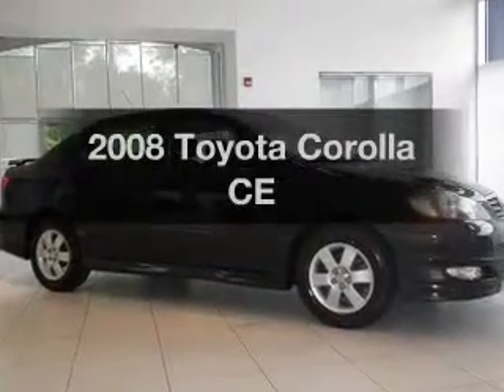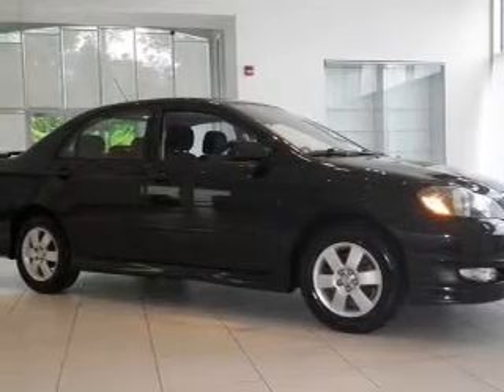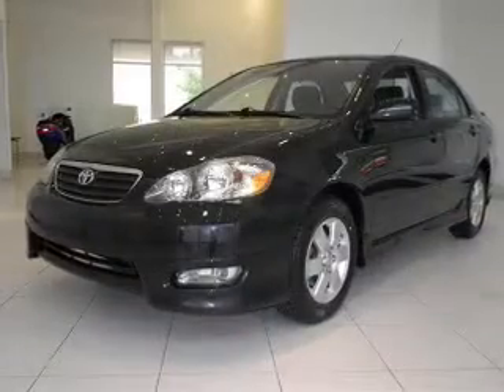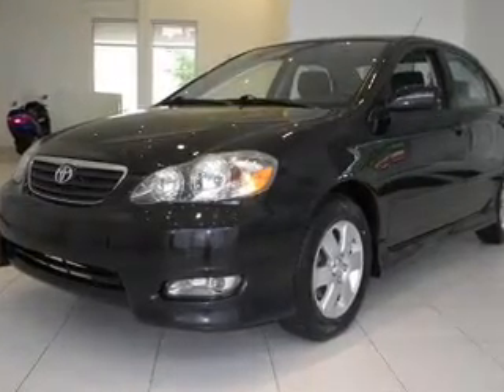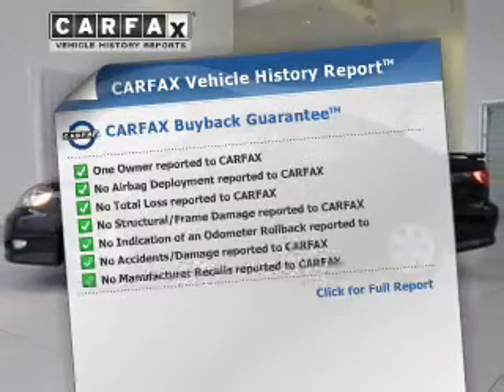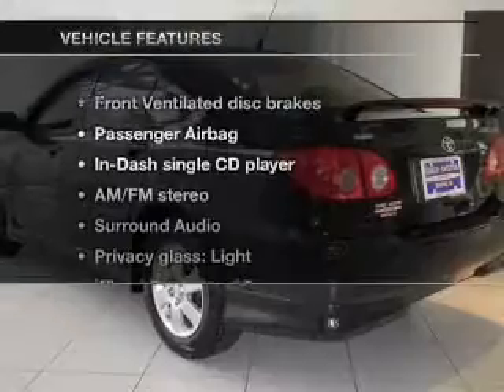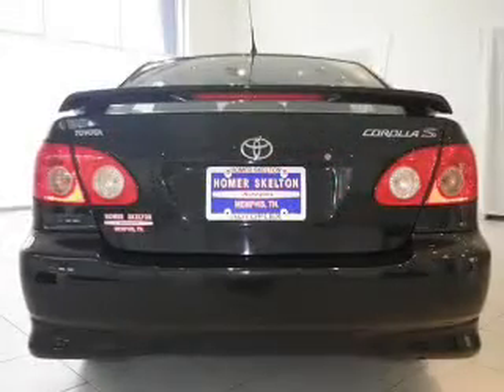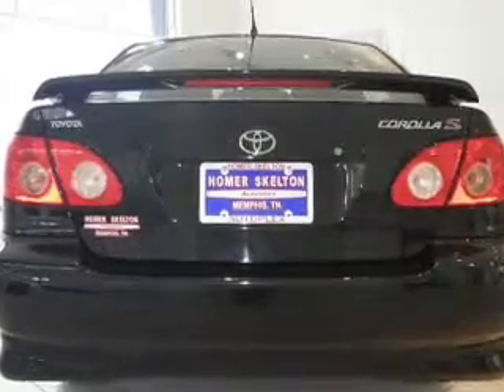2008 Toyota Corolla - Memphis TN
Year: 2008
Make: Toyota
Model: Corolla
Trim: CE
Engine: 1.8 liter inline 4 cylinder 16 valve MPFI DOHC
Transmission:
Color: Black
Mileage: 84413
Address:
7727 US Highway 64